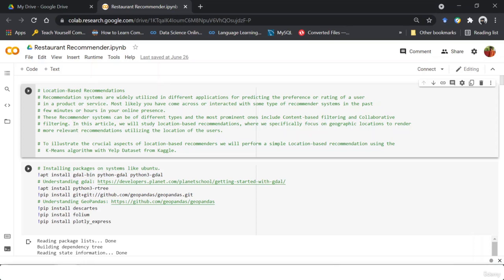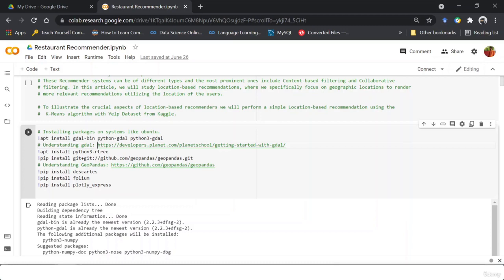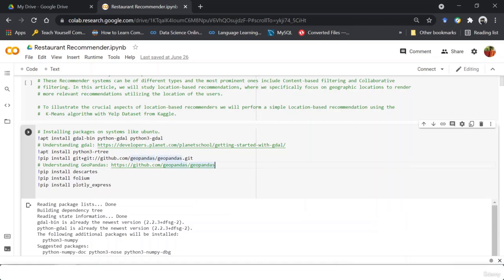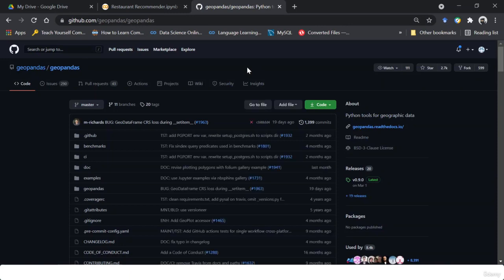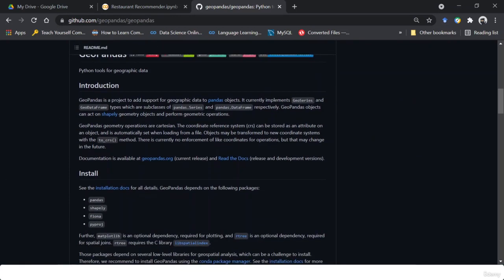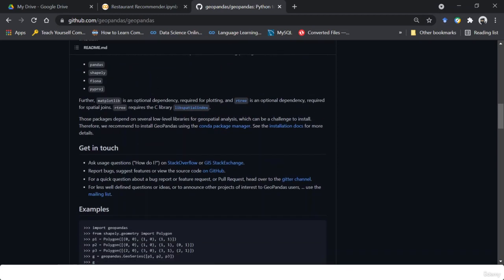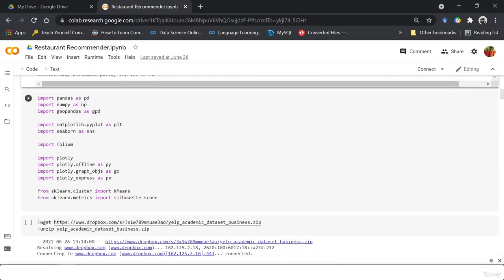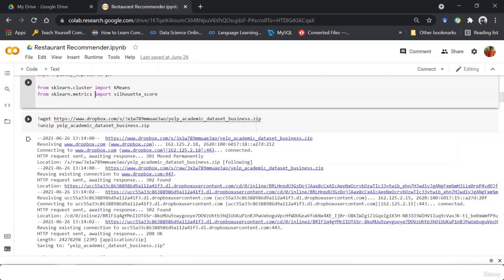2 Creating Colab Notebook